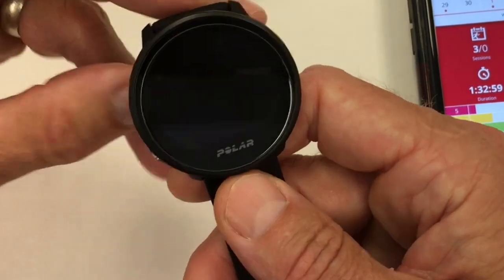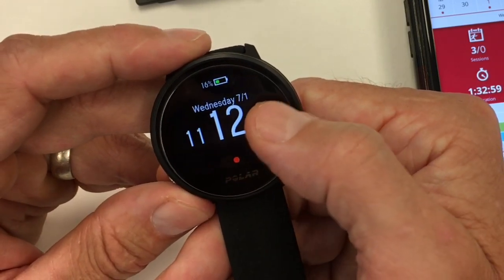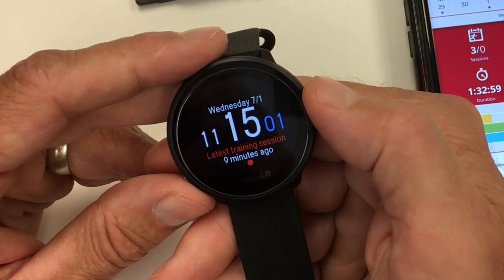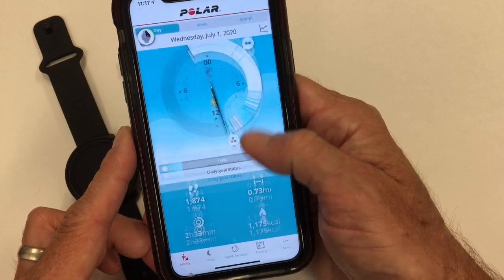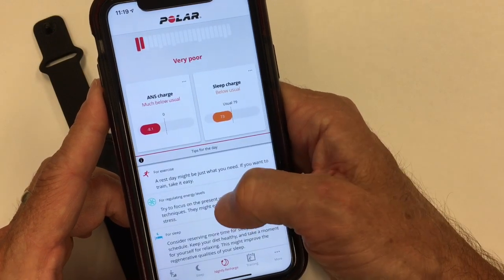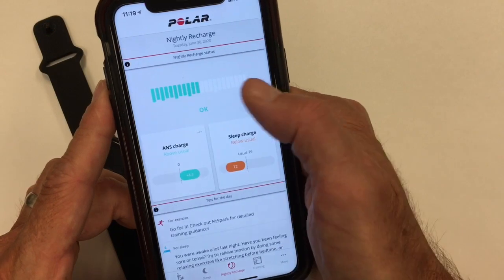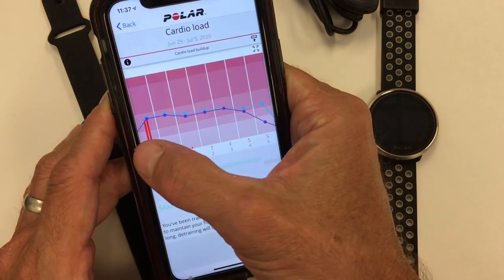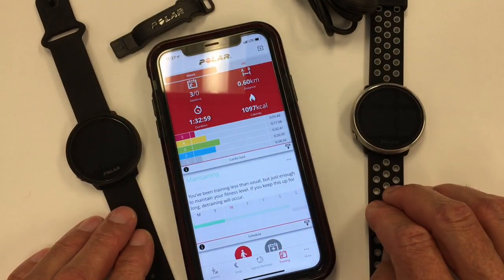NEW Polar UNITE Review for CrossFit/HIIT & Comparison to Competitors FitGearHunter.com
UPDATED NEW Polar UNITE CF Review for CrossFit/HIIT & Comparison to Competitors FitGearHunter.com